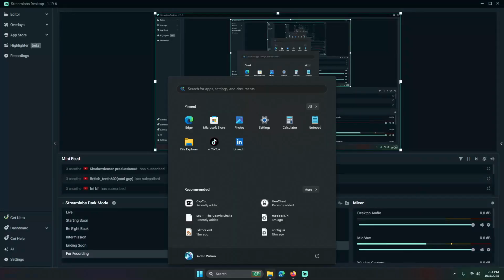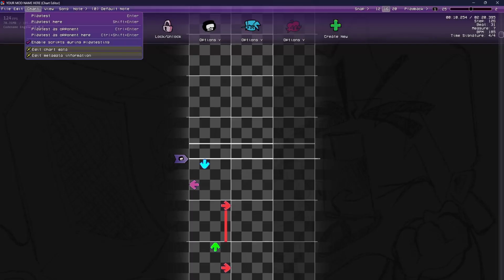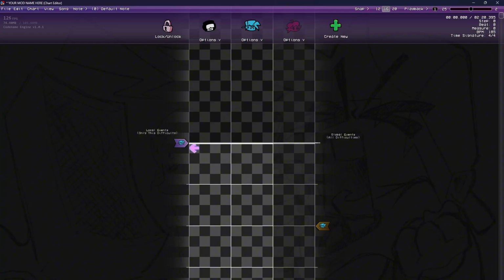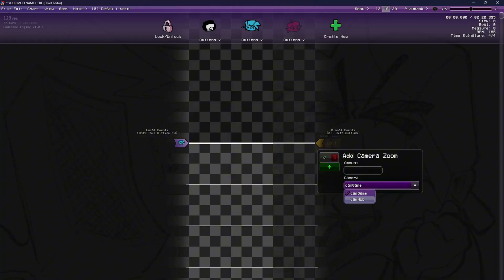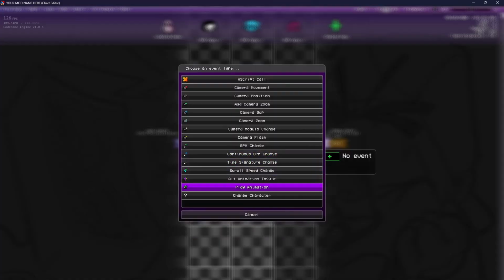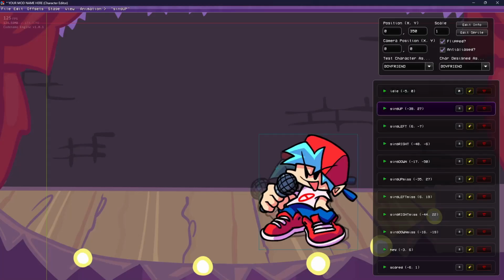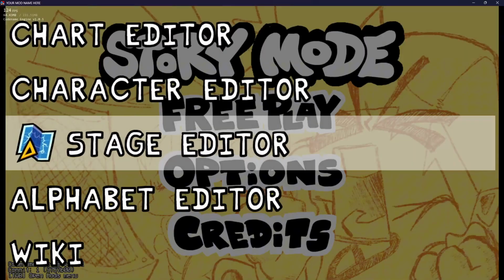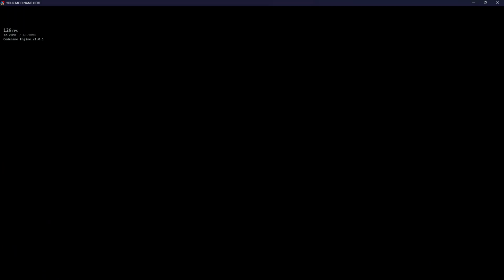[OLD] Codename Engine Tutorials #3 - Getting used to the editors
TL;DR, this will help you get comfortable with the editors in CNE.

Note: if I talk to fast or slow you can change the playback rate of the video.

All songs used are from Friday Night Incident V2, go check out the mod!: